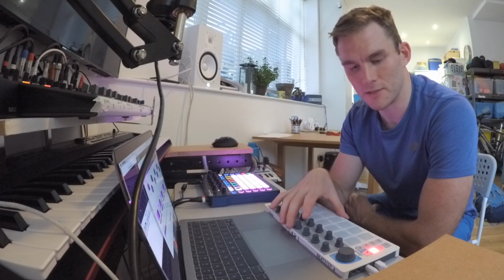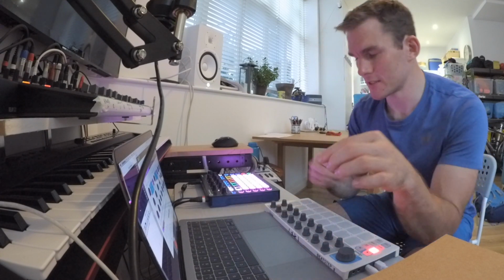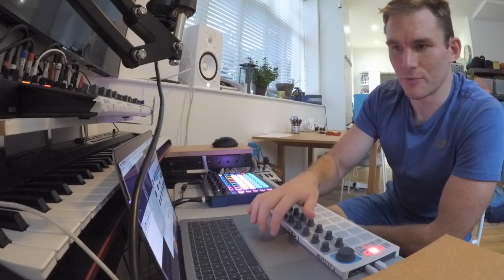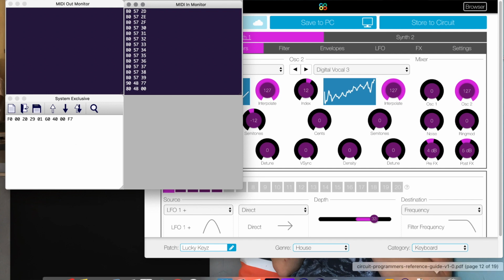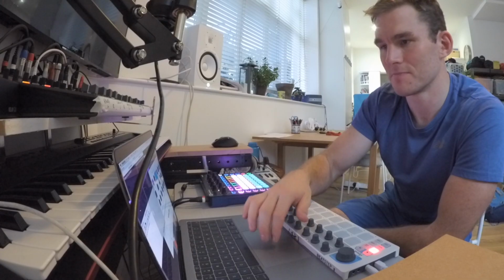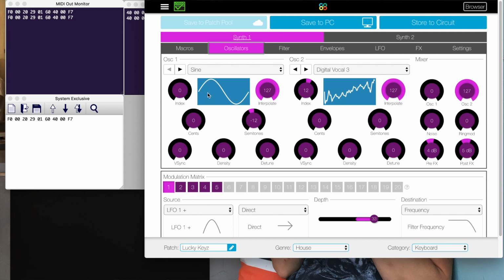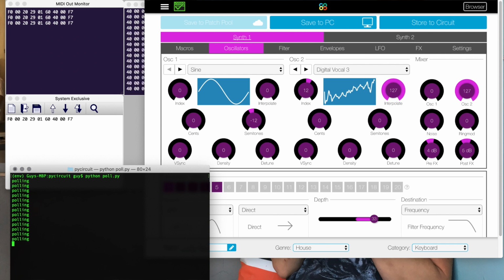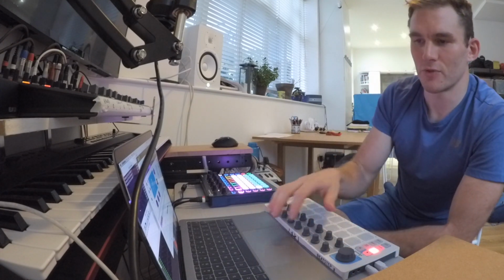Novation Components Circuit Turbo Charger